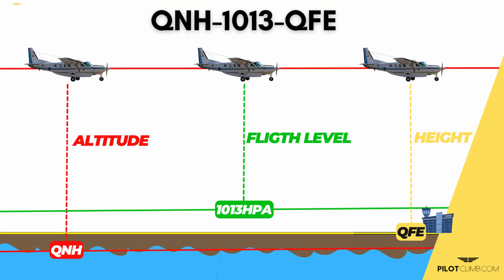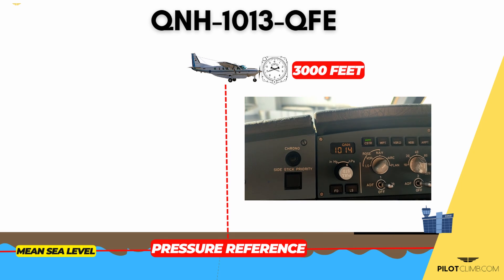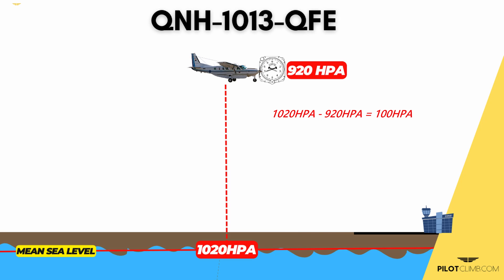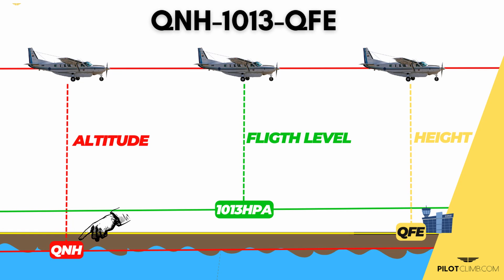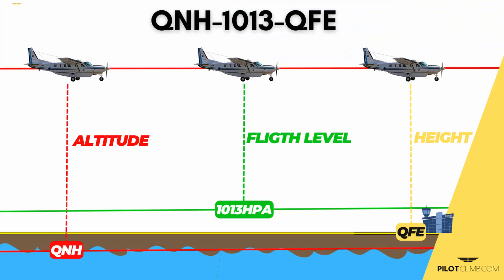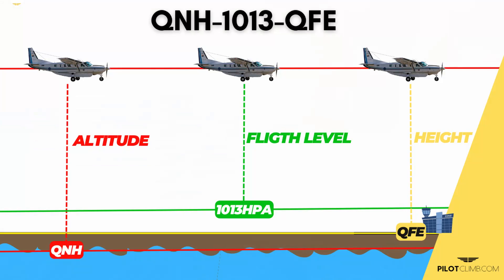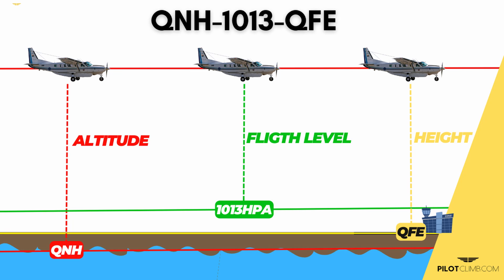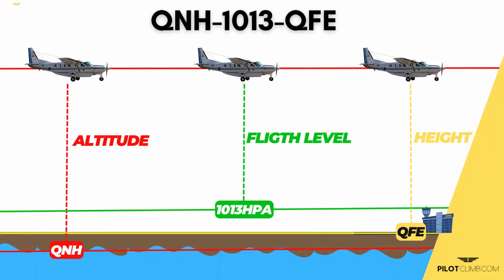QNH QFE 1013 ALTIMETER PRESSURE REFERENCE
Good Video to watch:
Time stamps:
00:00 Intro
00:20 How Does the Altimeter Work?
01:55 Why the Pressure References are Important?
02:13 What is the QNH?
03:15 What is the QFE?
03:57 How to Fly Flight Levels?
04:30 Commercial
04:53 Conclusions